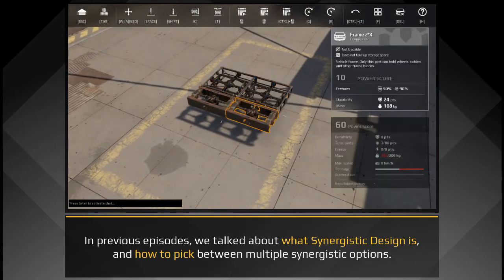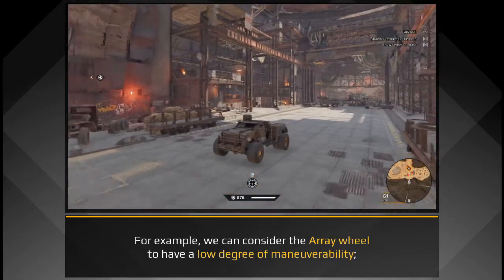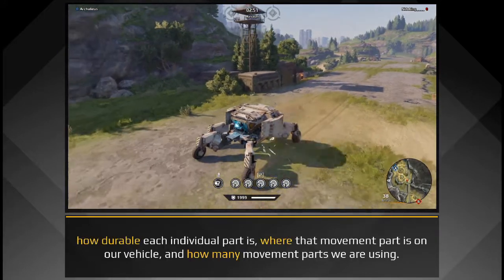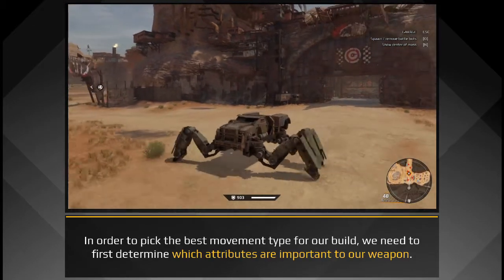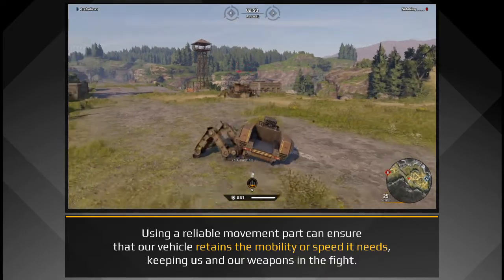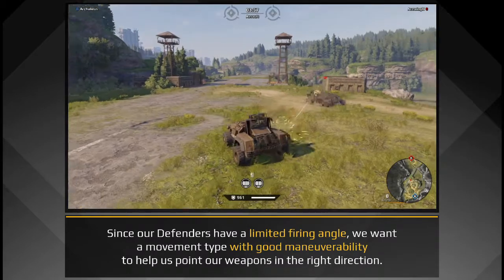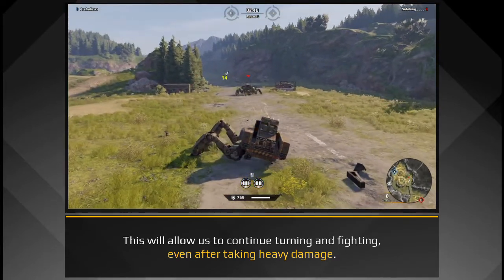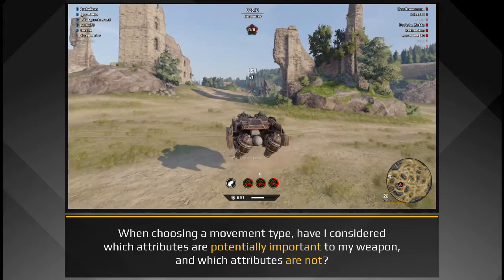Wasteland Engineering - Episode 2.3: Movement Types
Wasteland Engineering is a building tutorial series for the online game Crossout. In this episode, we talk about how to evaluate and choose between movement types.

0:00 Title Card
0:21 Introduction
0:58 Movement Properties
3:12 Choosing Between Attributes
5:32 Example Build
7:09 Conclusion